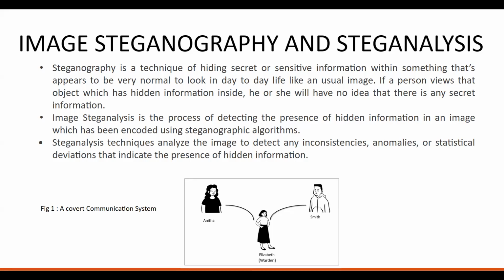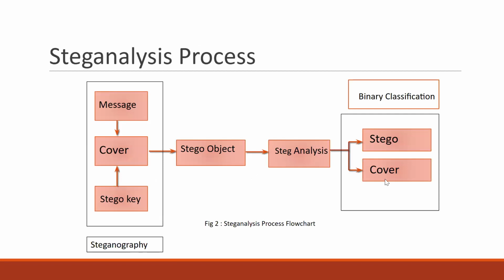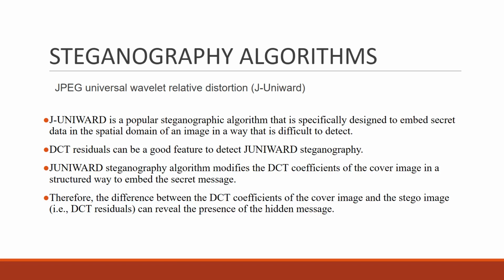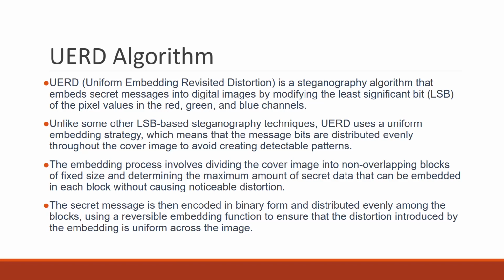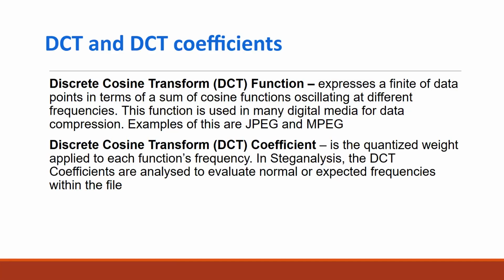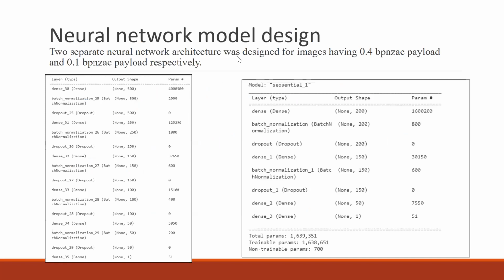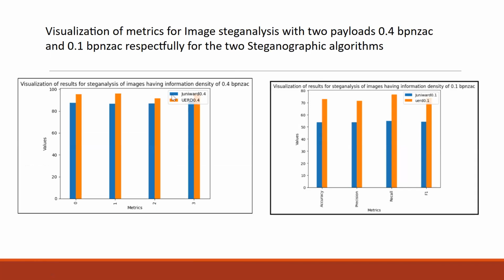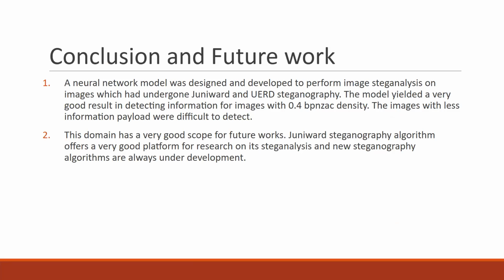IMAGE STEGANALYSIS USING DCT